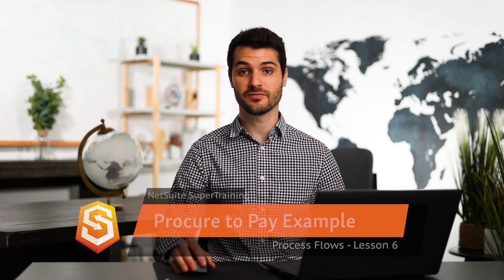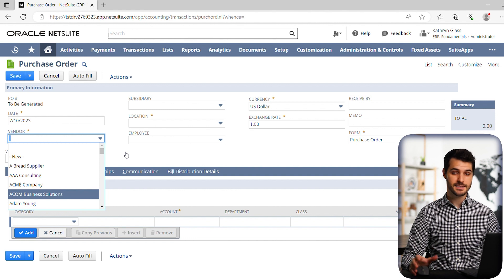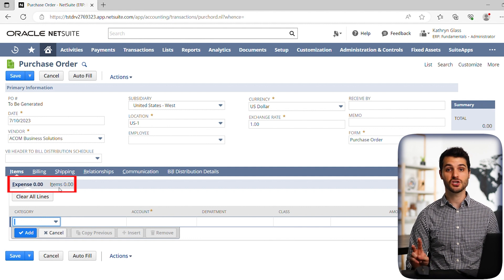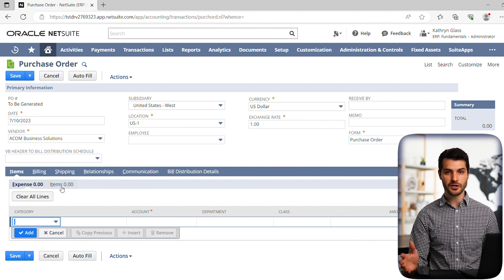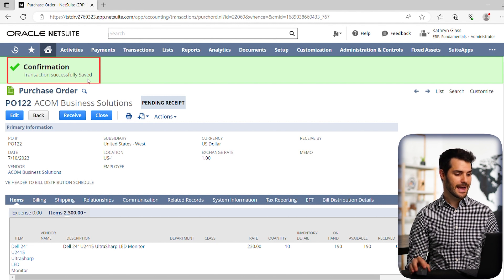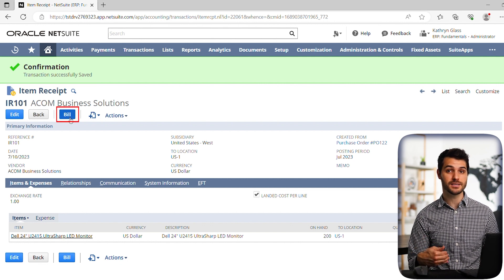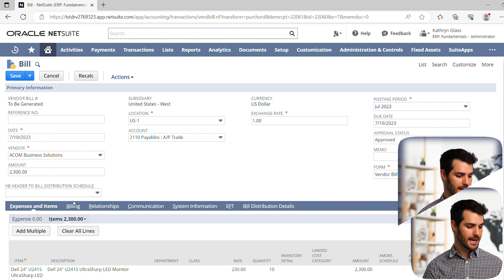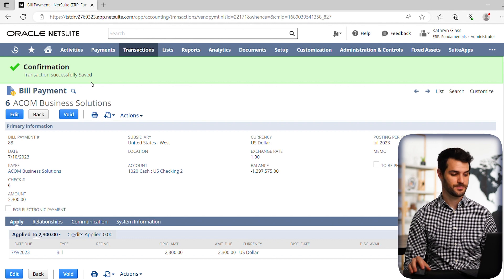NetSuite Procure to Pay Example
In this follow up video to the Procure to Pay lesson, we walk through an entire transaction along the Procure to Pay Process Flow in NetSuite.

Intro - 00:00
Creating Purchase Order - 00:12
Receive Items - 2:30
Bill Purchase Order - 3:08
Pay Bill - 4:08
Outro - 4:35